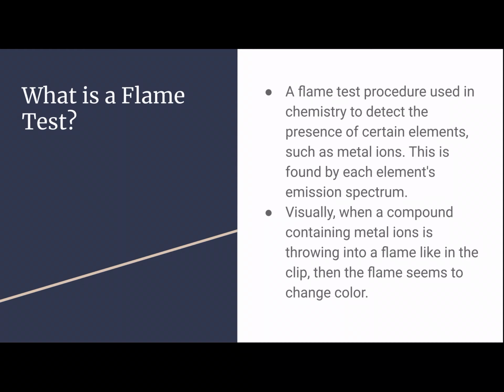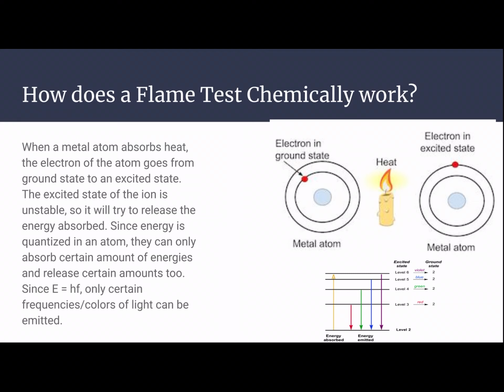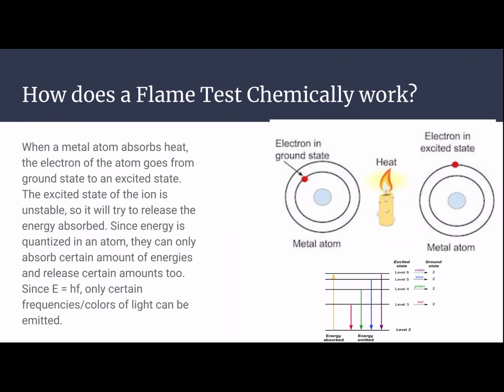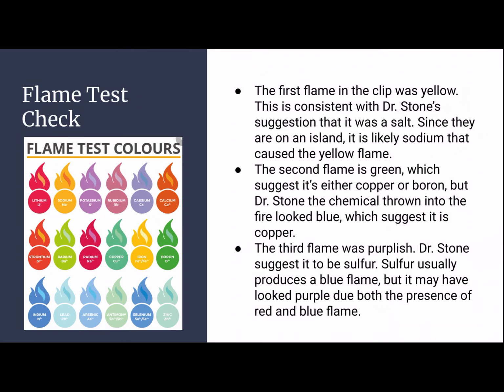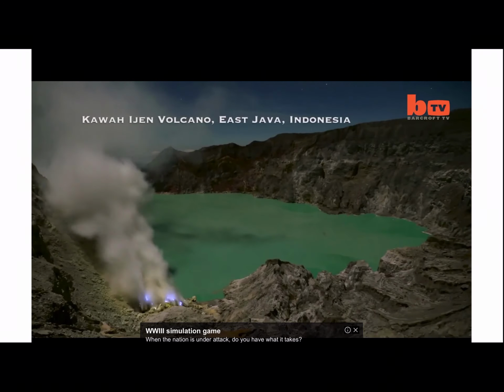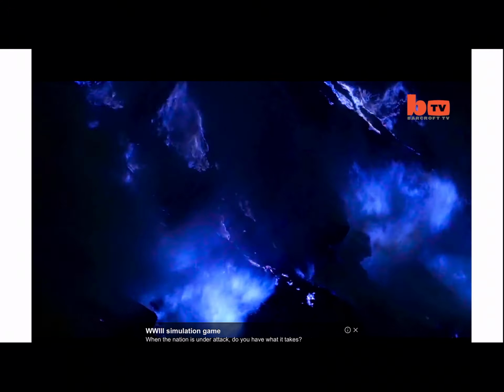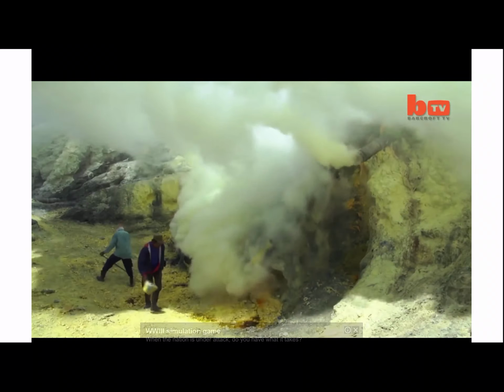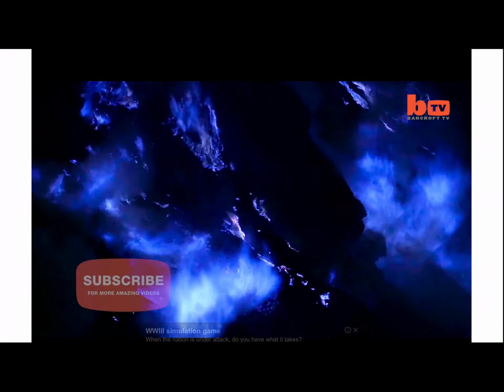The Chemistry Film Festival